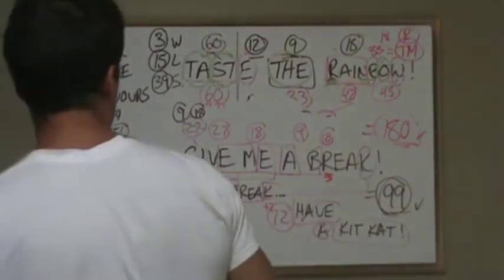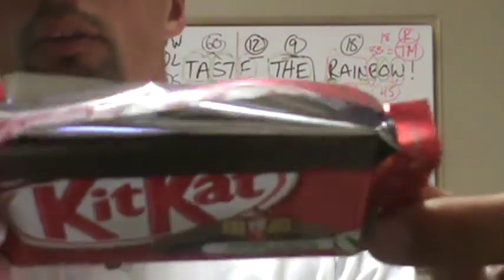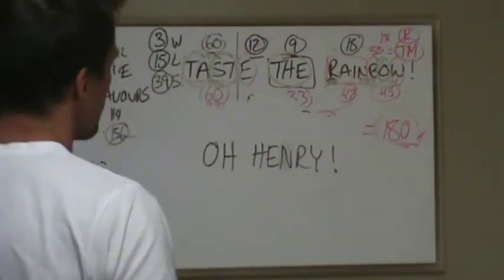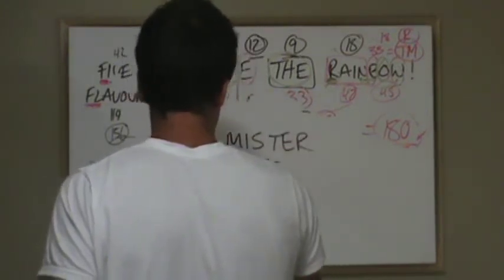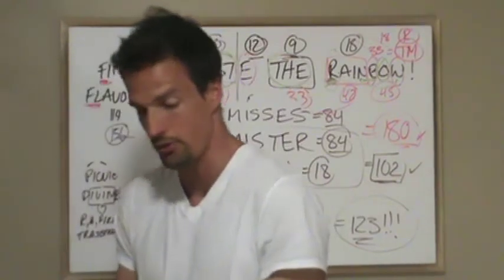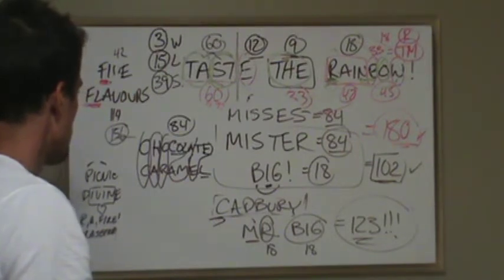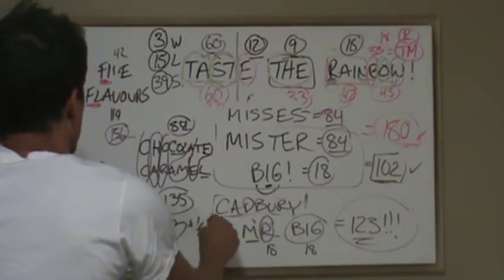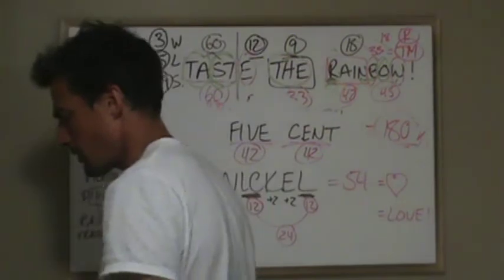M2U00478, AMAZING HARVEST! JESUS = 888